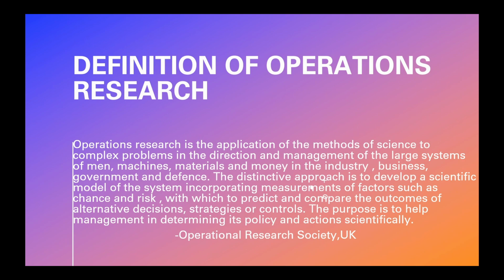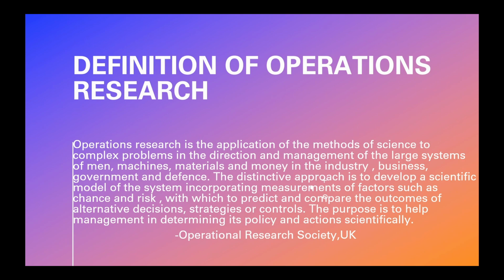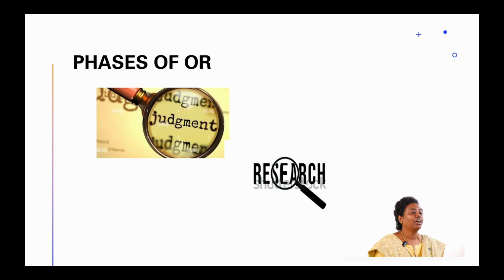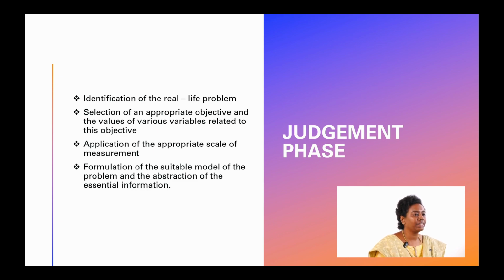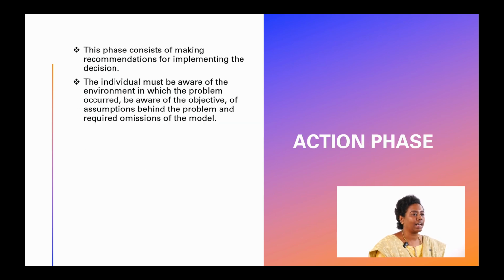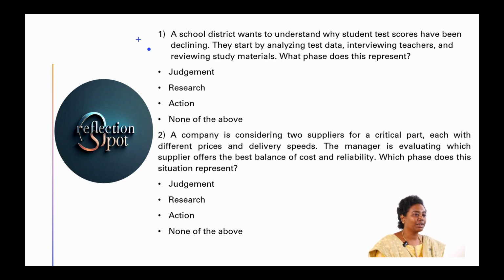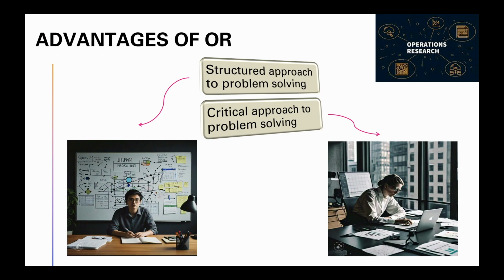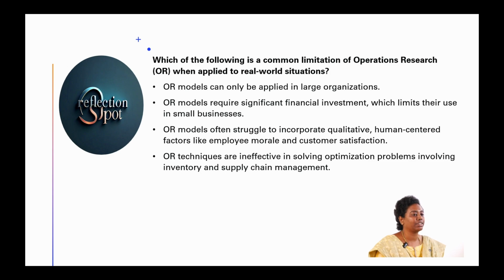FLOD - Mathematics - Unit 1 : Introduction Operations Research